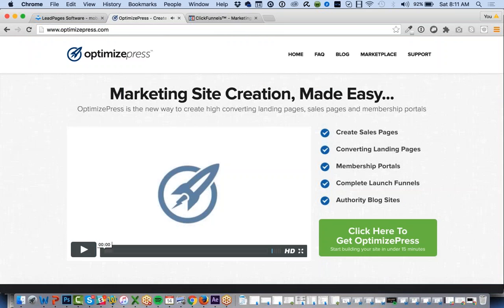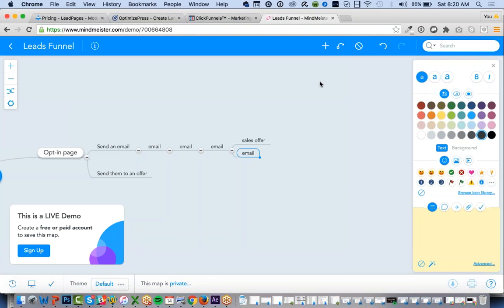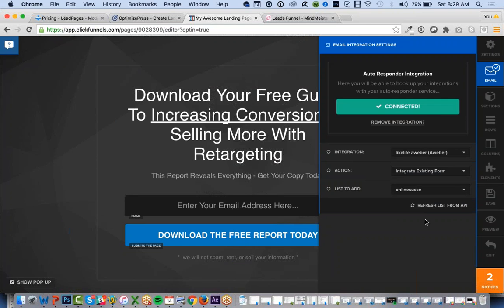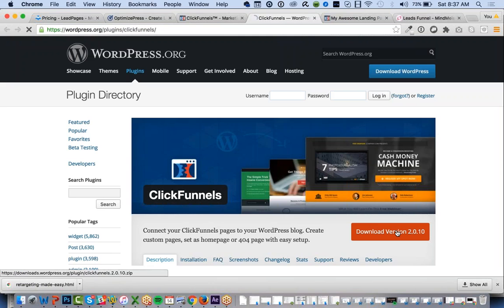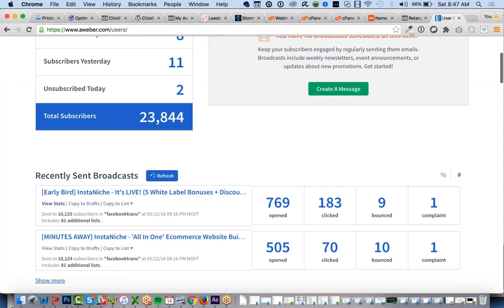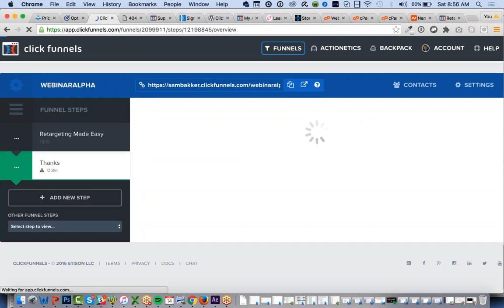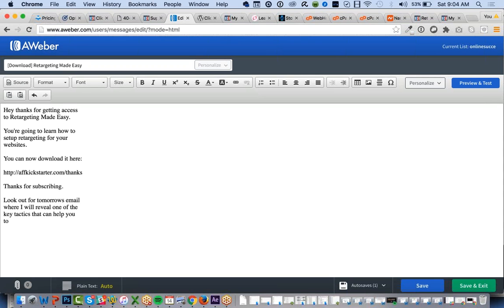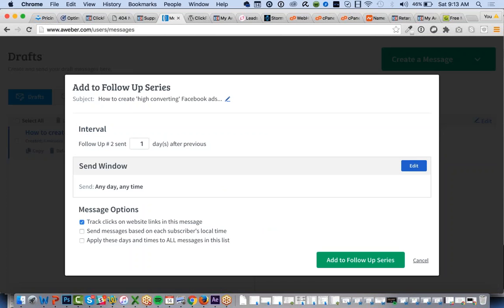Kickstarter Coaching Program 4 Webinar Series1463191495